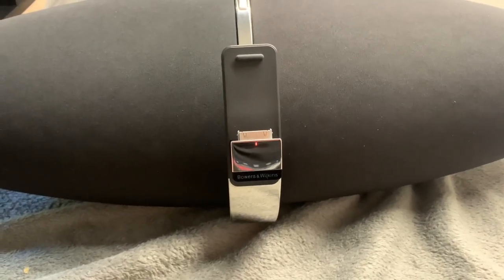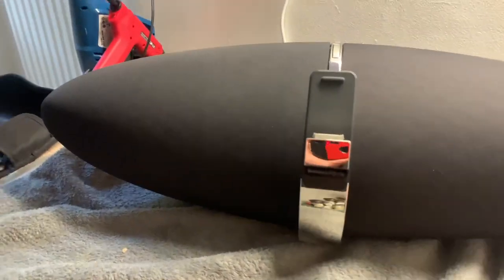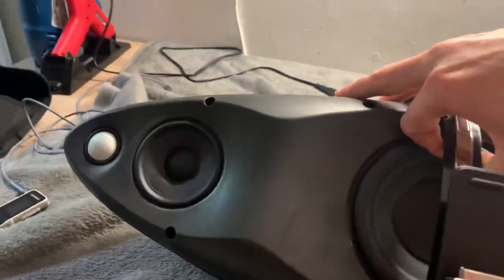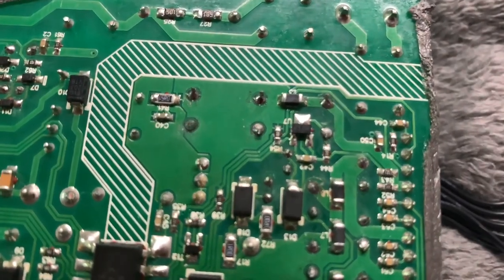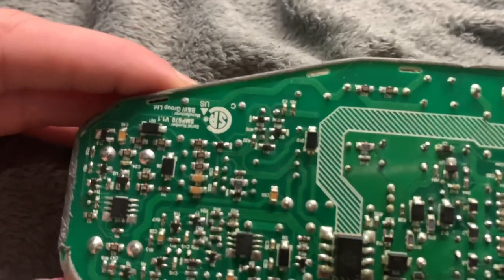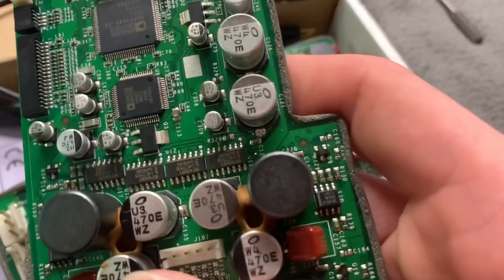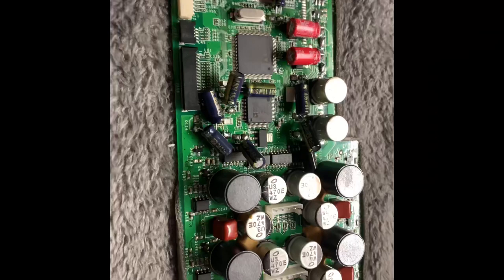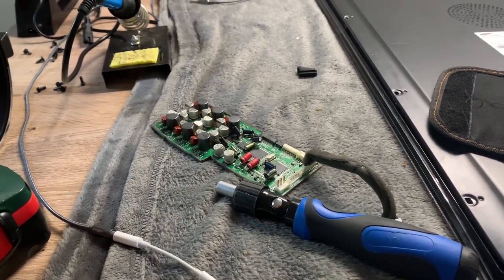Zeppelin Air Intermittent Power Repair